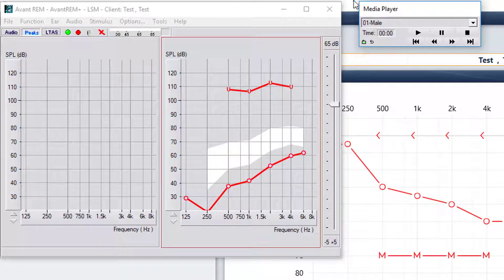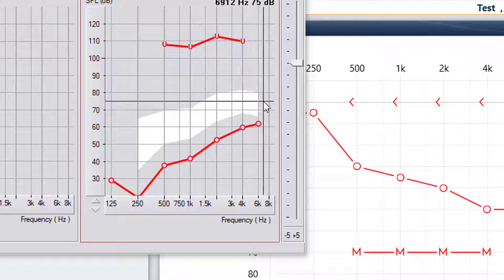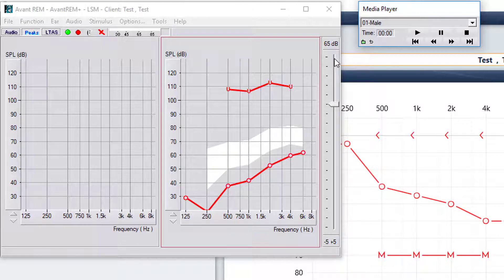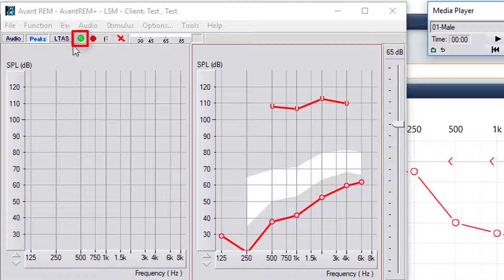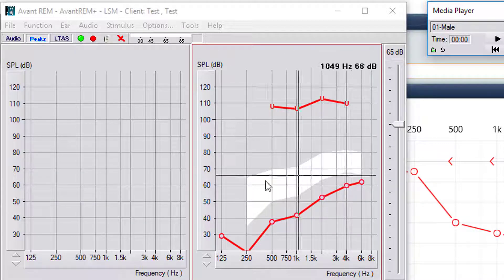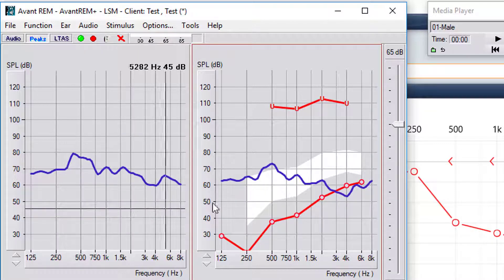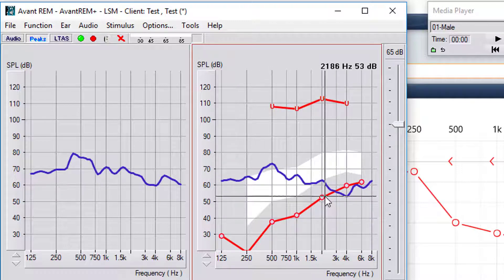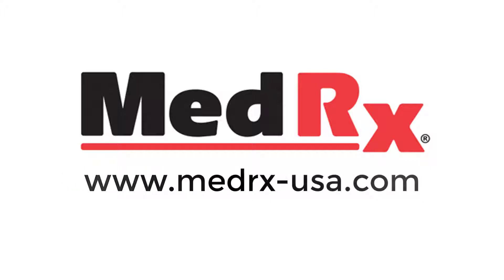REM 5 Unaided Response 2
REM Software: Watch this video and learn how to perform an Unaided Response in the MedRx REM Software